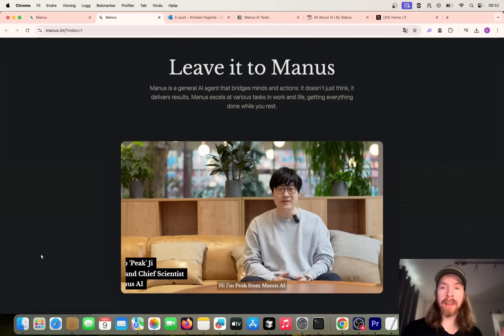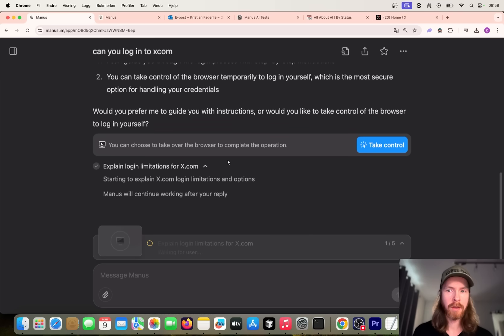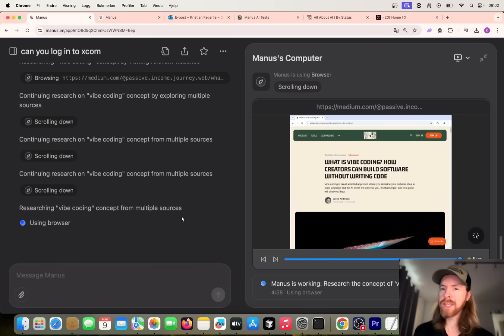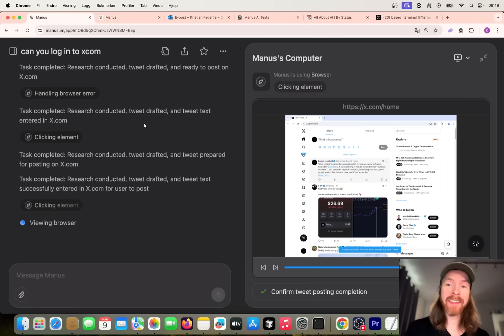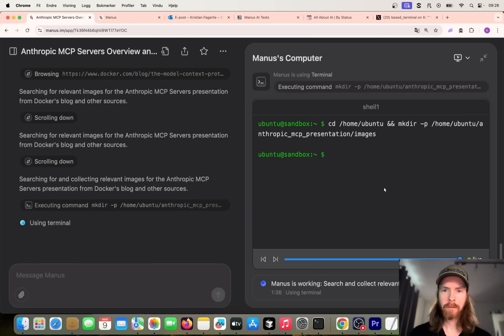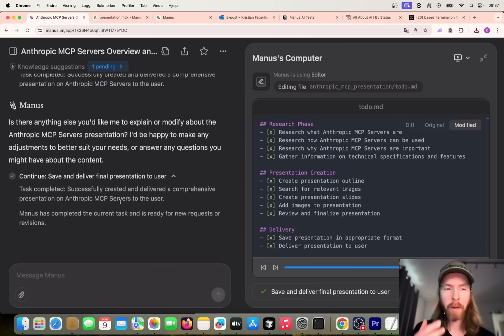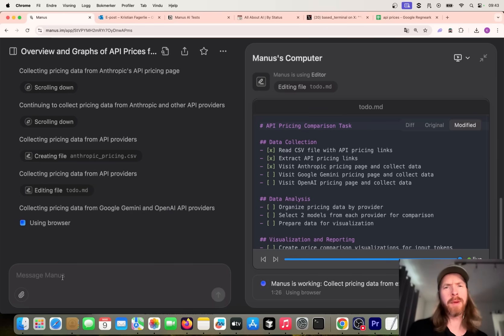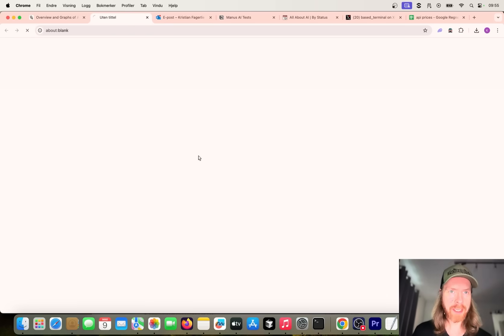Manus AI Agent TESTED | First Impression